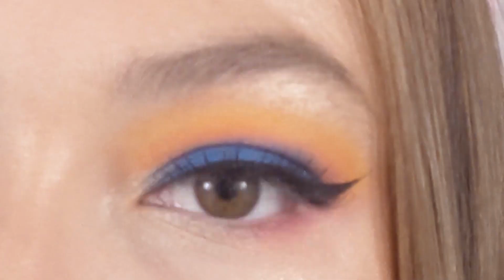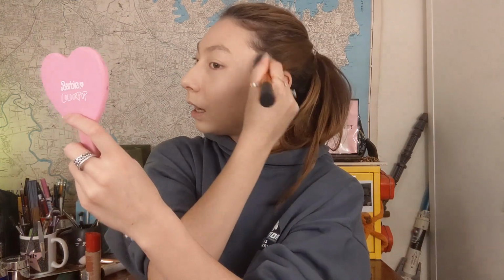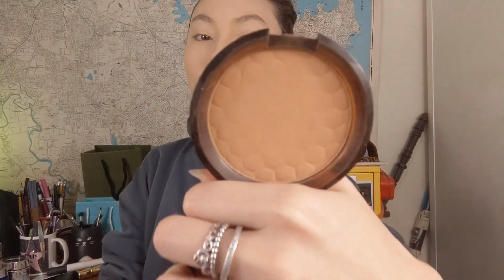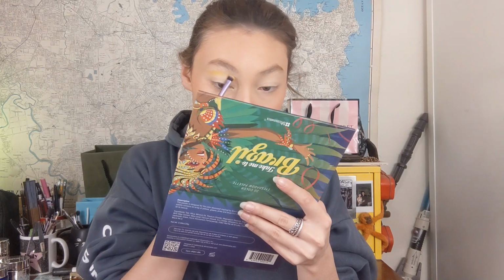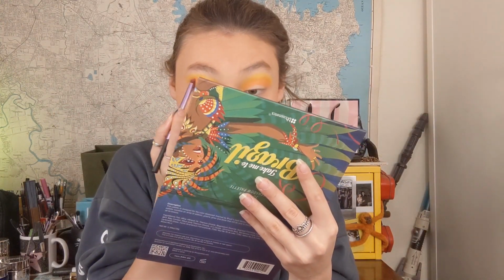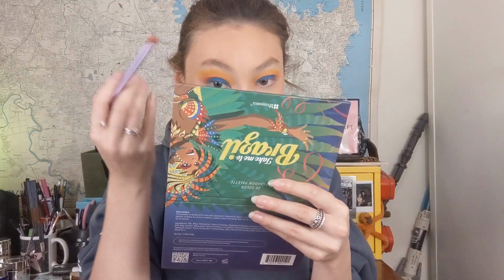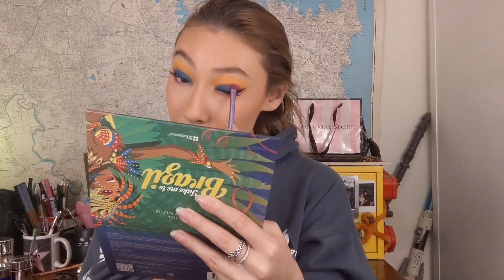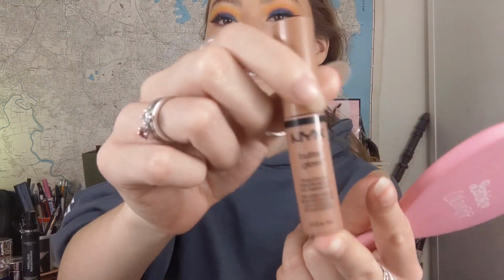My first time trying Blue Sunset eyes 🌆🌇🌅💙 A Makeup Tutorial GRWM? 💕